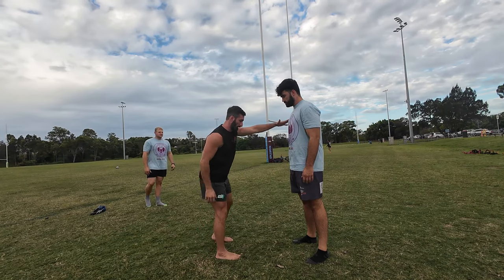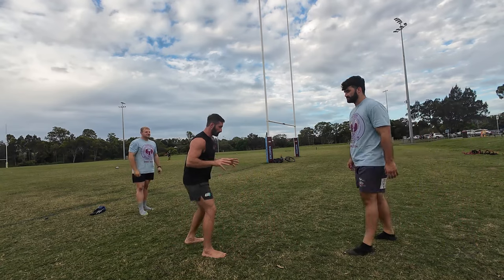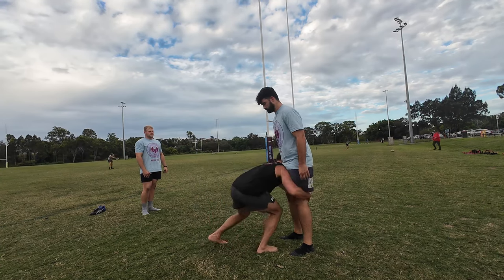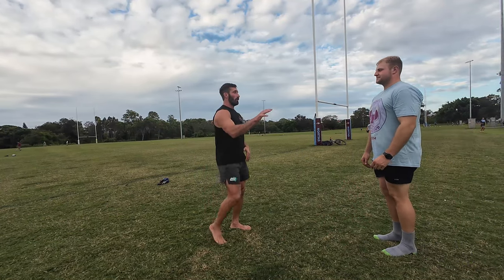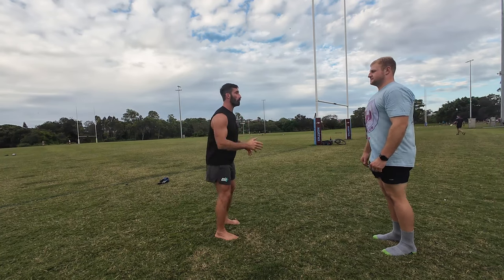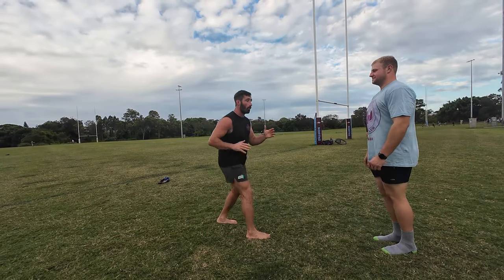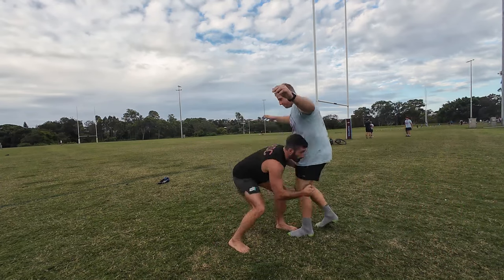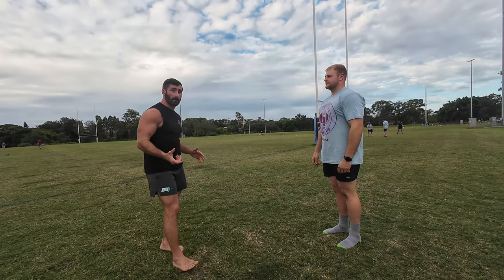Tackling Drill to help Rugby Players Make lower body height tackles and stay on their feet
I dislike tackling bags as players don't really drill a late dip or practice staying on their feet, it's training them to come off their feet and losing power so if the timing is off they are going to miss tackles.